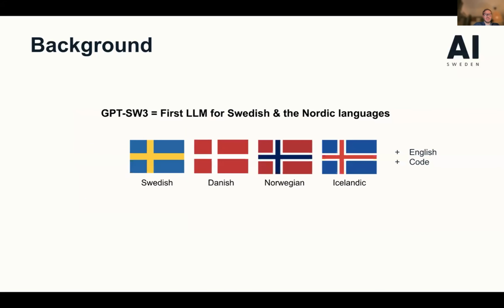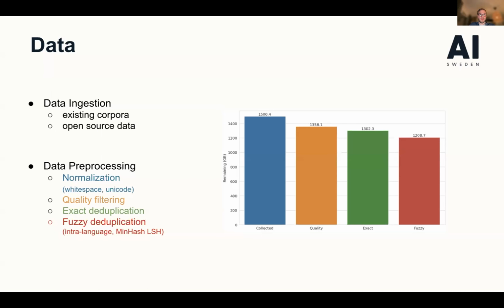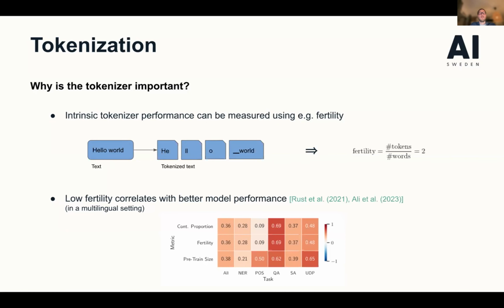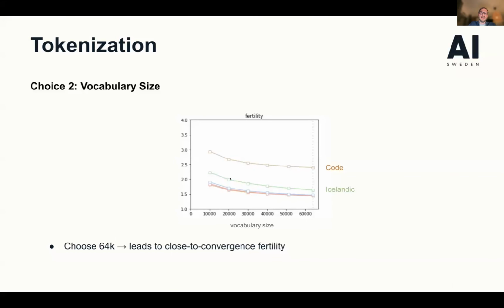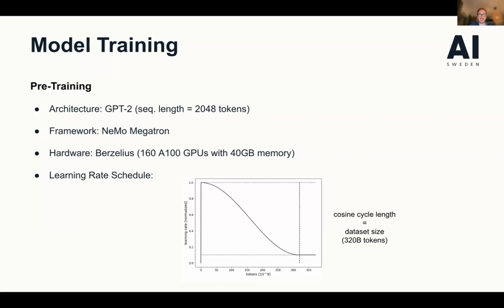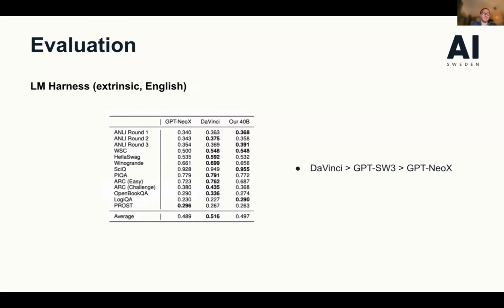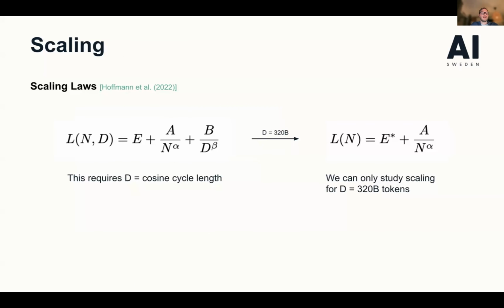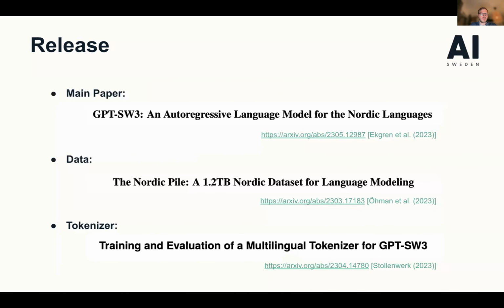1st Multilingual Model Workshop - GPT-SW3: An LLM for Swedish and Nordic Languages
This talk gives an overview of the process of building GPT-SW3, a multilingual LLM trained in 6 languages. Felix covers data ingestion and preprocessing, training, and evaluation of the model, as well as future plans. The focus of the presentation will be on multilingual aspects and challenges.